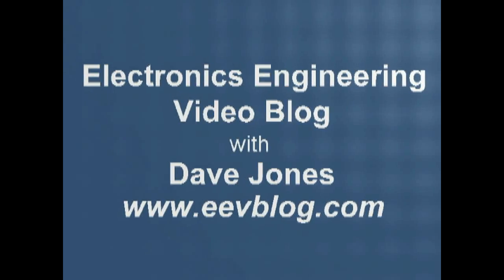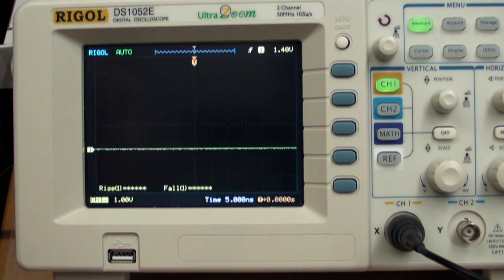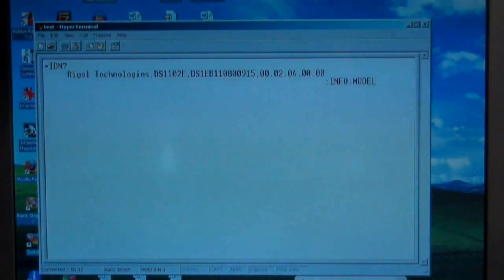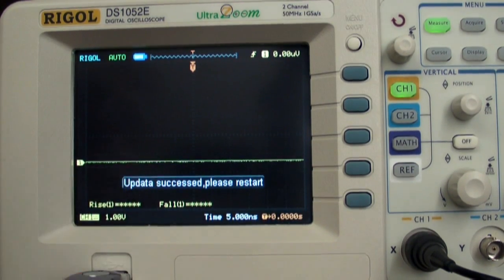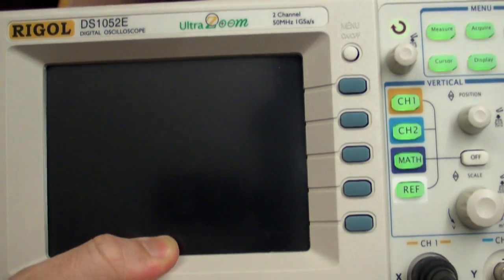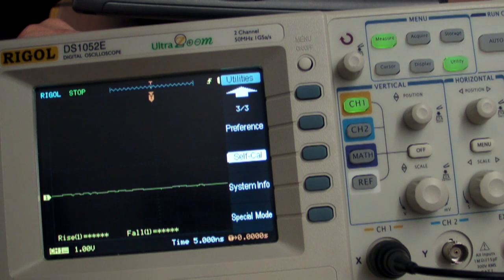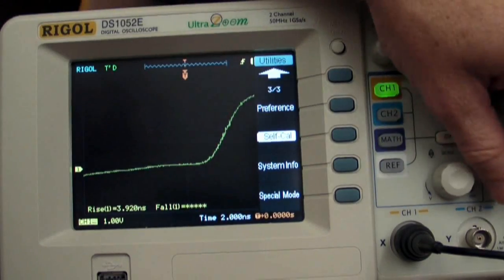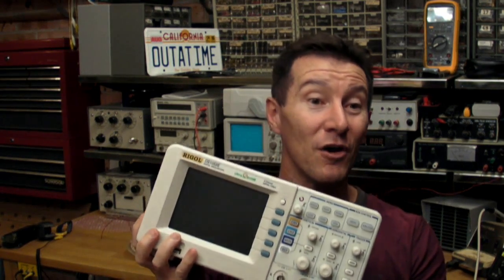EEVblog #77 - Rigol DS1052E DS1102E Oscilloscope Hack Update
Cheapest price for the DS1052E:

An update on the Rigol DS1052E 100MHz Hack showing that the new 2.04 firmware can be downgraded, hacked, and re-upgraded again.